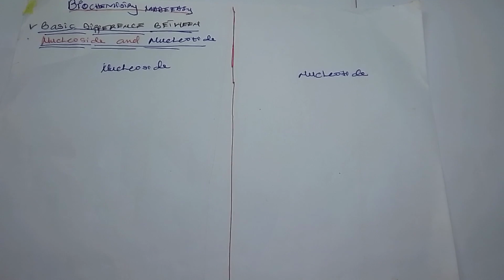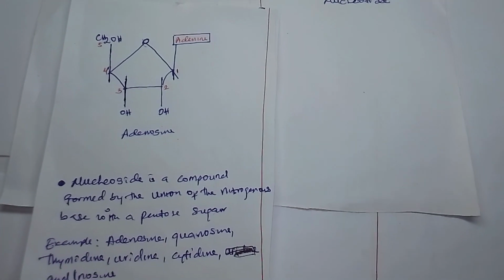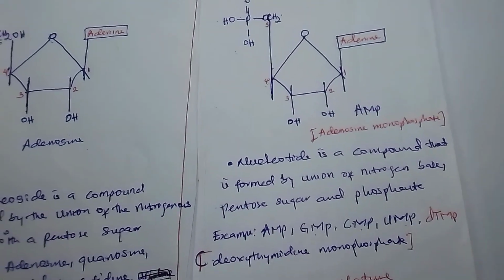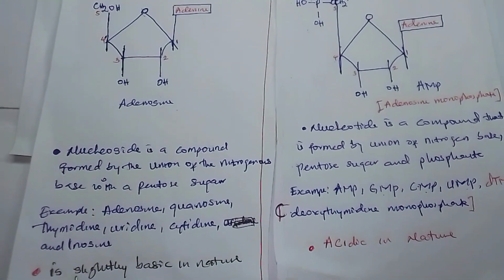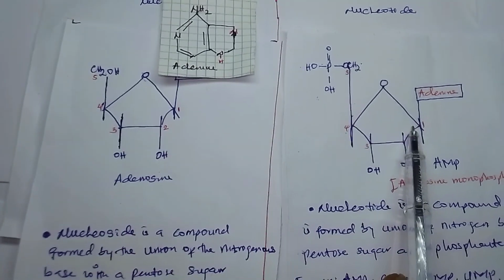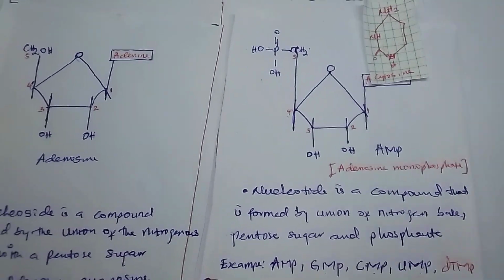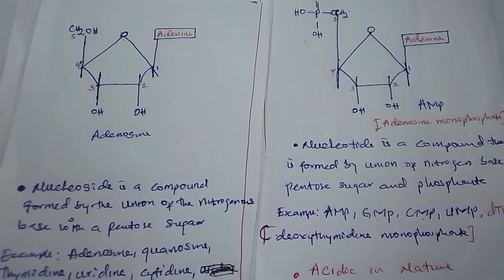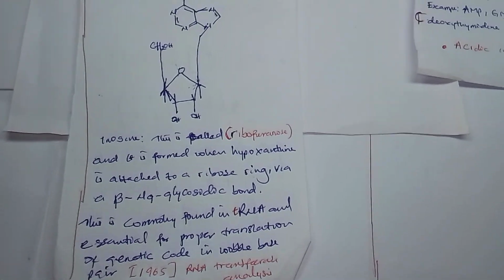Basic difference between nucleoside and nucleotide